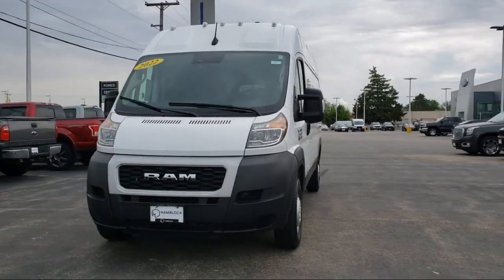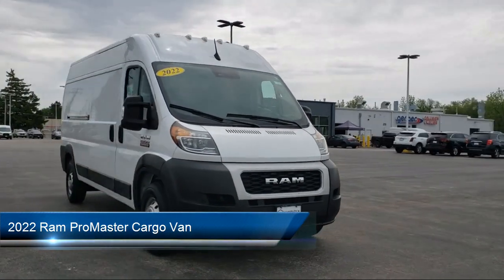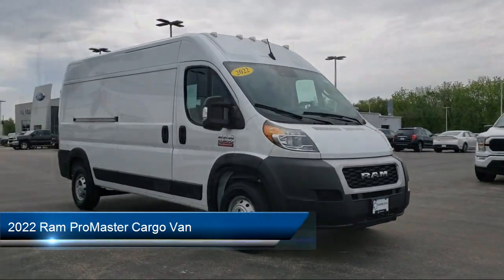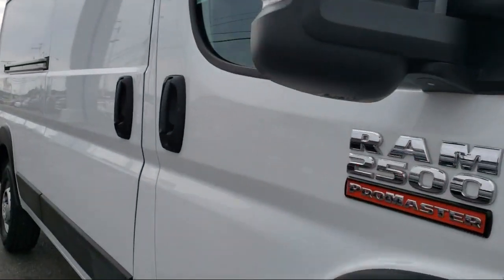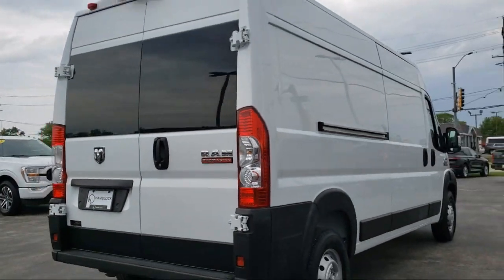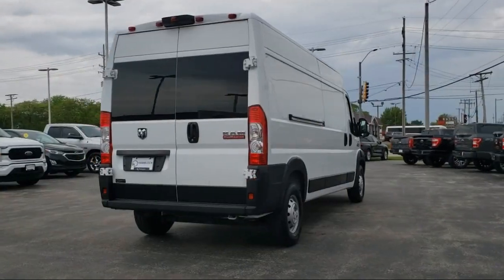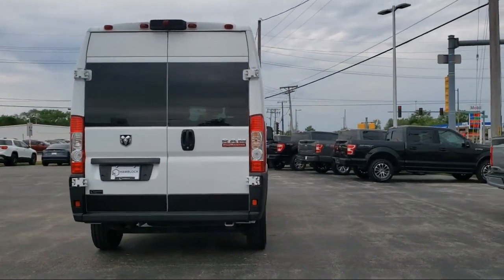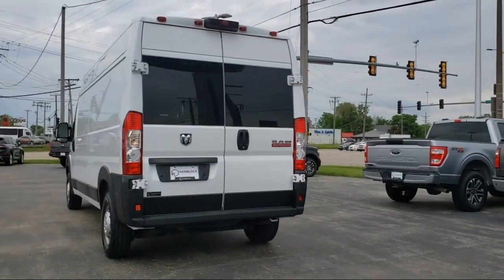2022 Ram ProMaster Cargo Van 159 High Roof Cargo Belvidere Rockford Elgin Dekalb Harvard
2022 Ram ProMaster Cargo Van 159 High Roof Cargo Stock Number: P131679 Vin:3C6LRVDG1NE110648.

Hamblock Ford
1800 N State St